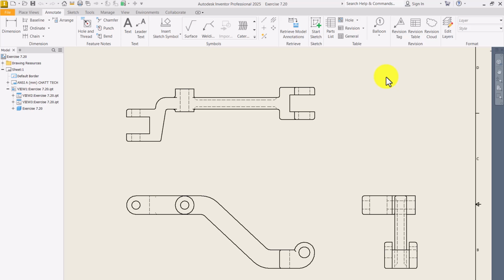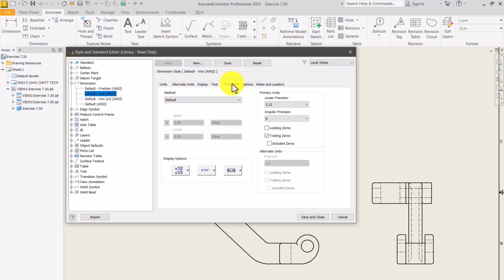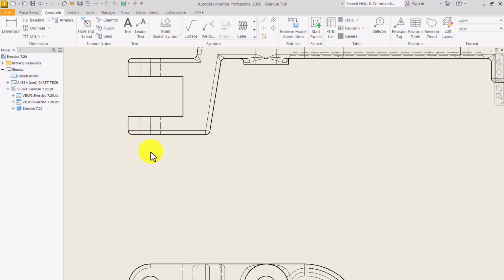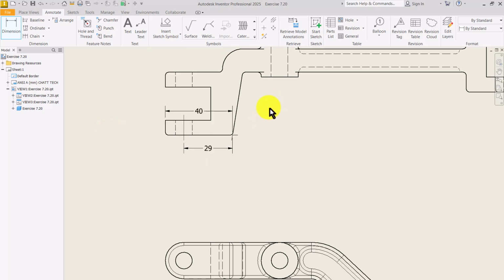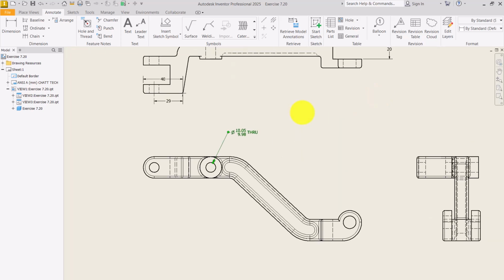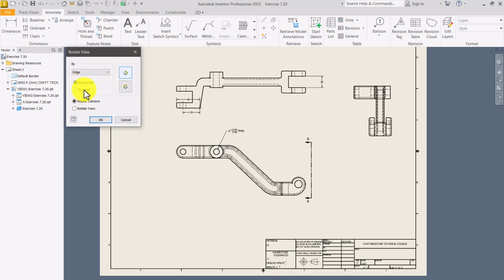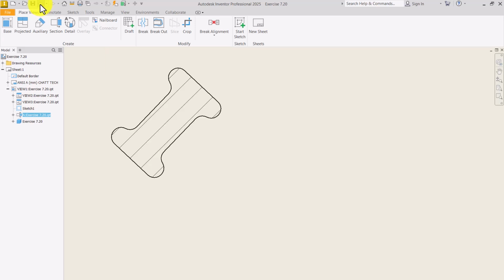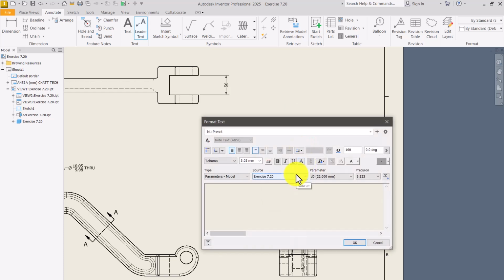1107 Week 9 Tutorial 3